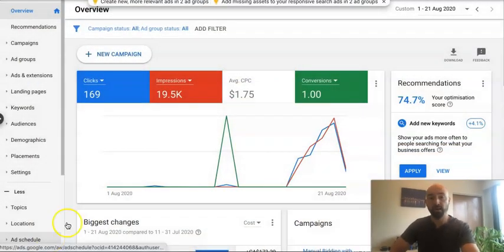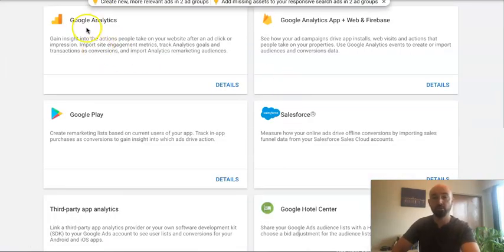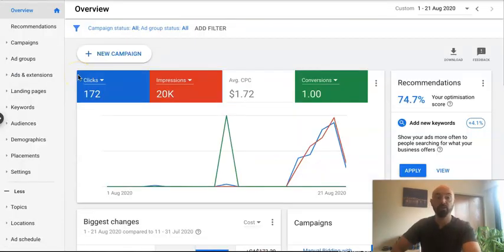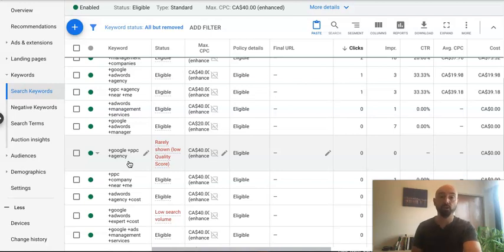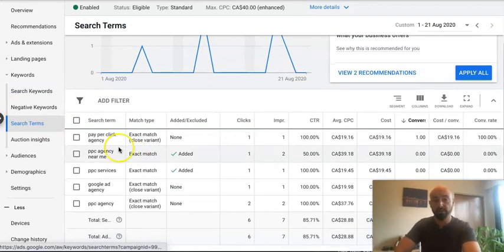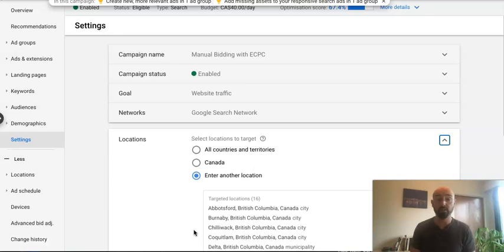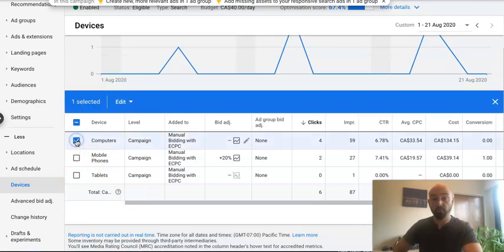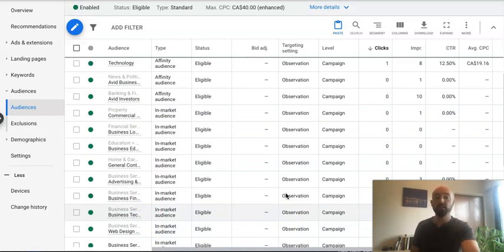4 ESSENTIAL Google Ads Steps For Home Services Businesses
The 4 Essential Google Ads Components you need to get right.

1. Set up your conversion tracking properly. Make sure you integrate your website's CMS, Google Analytics & Google Ads.

2. Dial in your keywords. Use Google Ads keyword research planner, match types and keyword pruning.

3. Target correctly. Make sure you're targeting location, language, audience, device and more.

4. Be Data-Driven. Test, iterate and improve!

Are you a busy business owner? Hire us to manage your campaign for you. We do all this and more.